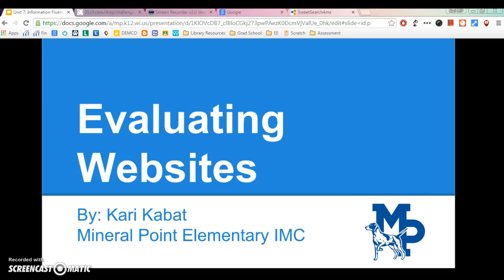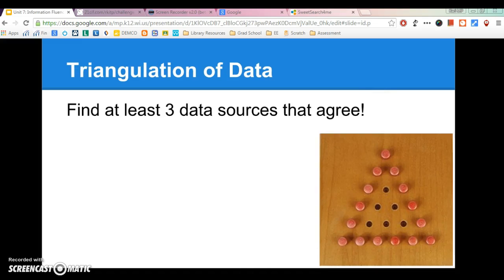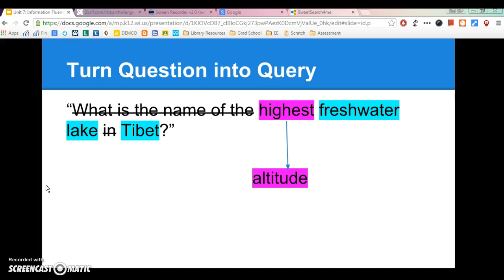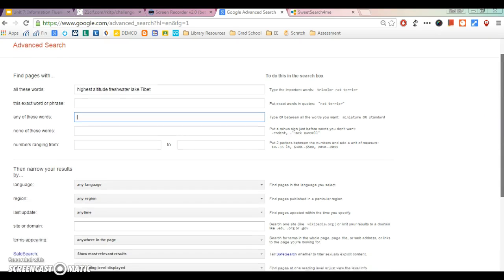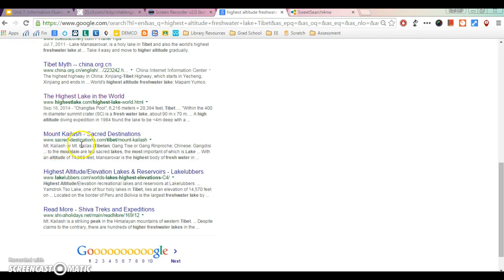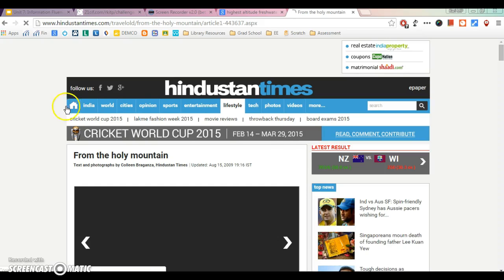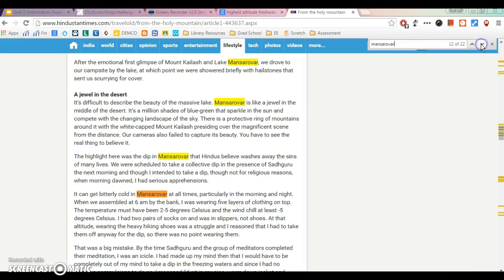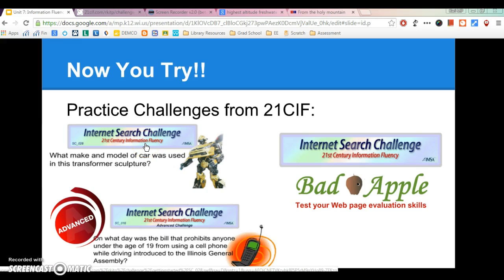Evaluating Websites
Created with Screencast-O-Matic.  for more modules and challenges for information fluency.